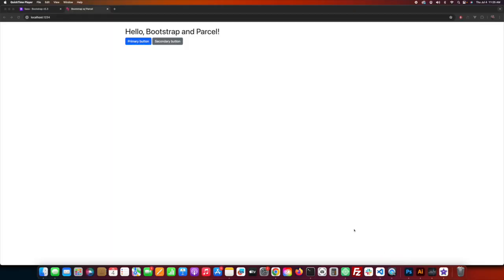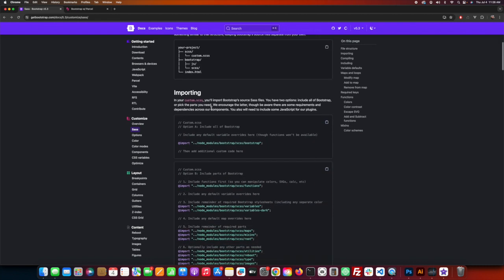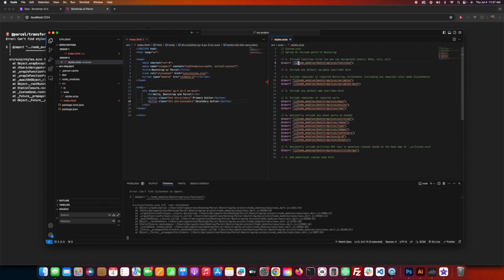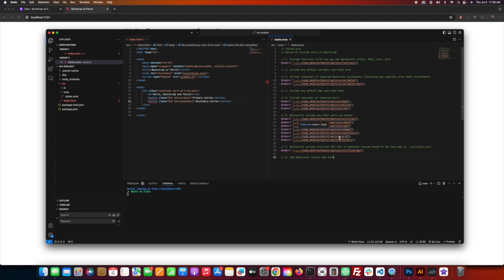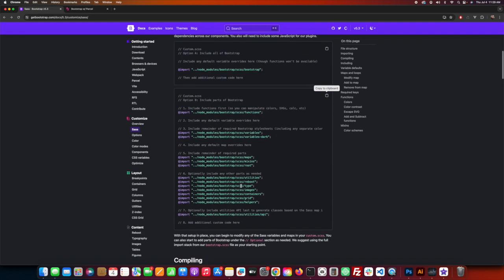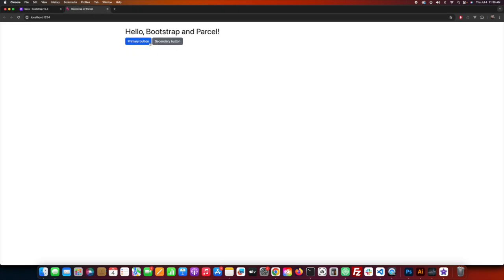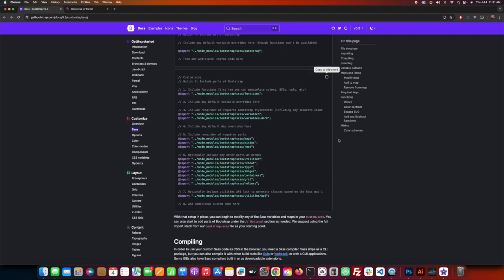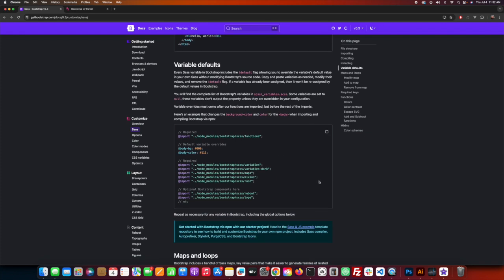Customize Sass in Bootstrap Part 1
Customizing Sass in Bootstrap an overview.